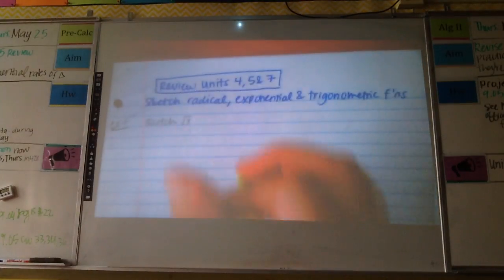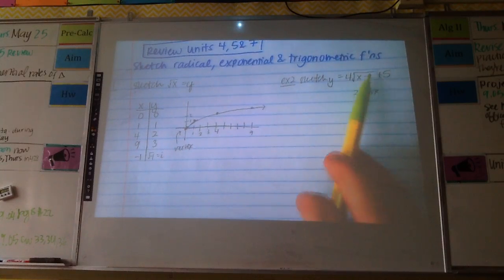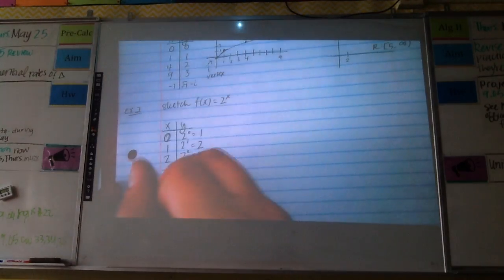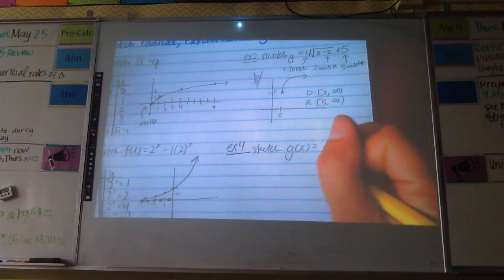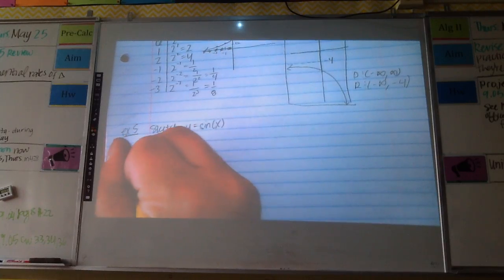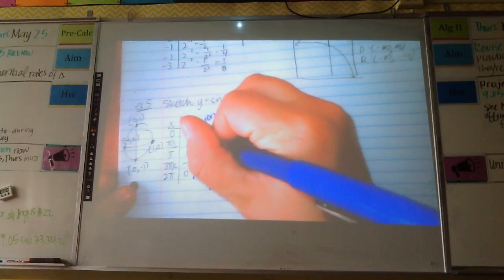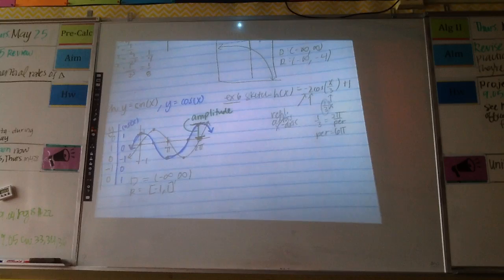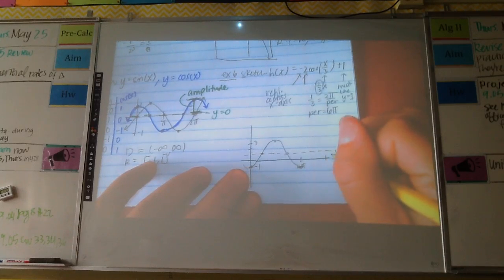Units 4, 5, & 7 Review: Sketch radical, exponential, and trigonometric functions